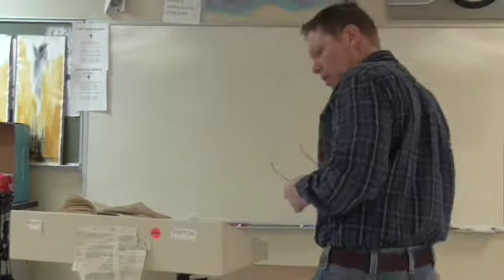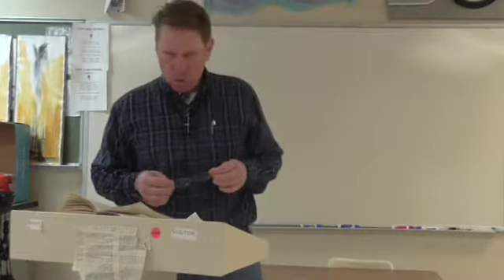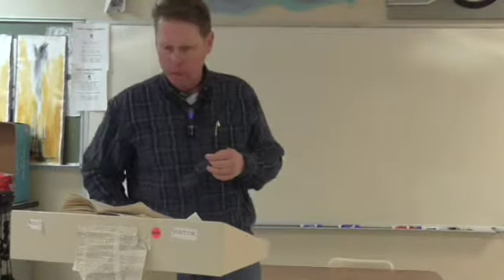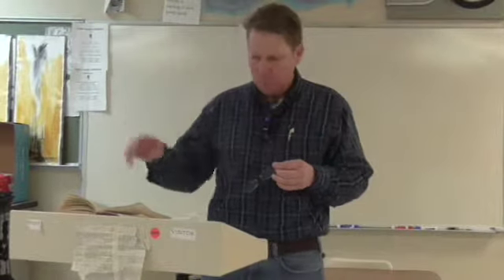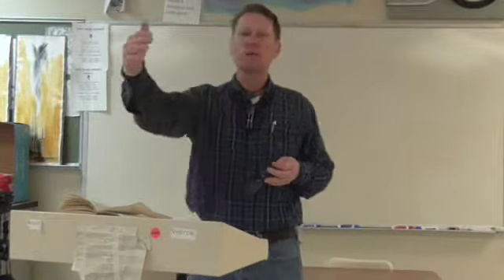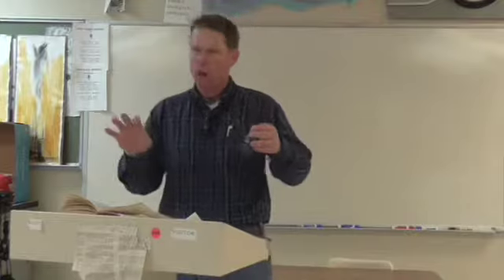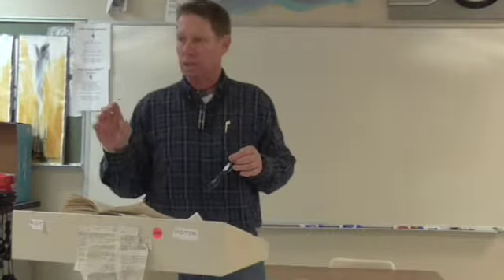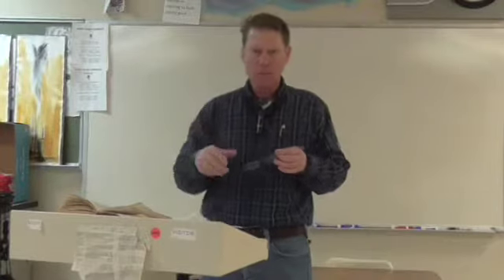HC#16, Paradise Lost, Book 2, A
McGee of 303 and Learnstrong.net lectures on Harvard Classics, Volume # 4, Milton’s Paradise Lost, Book 2, A